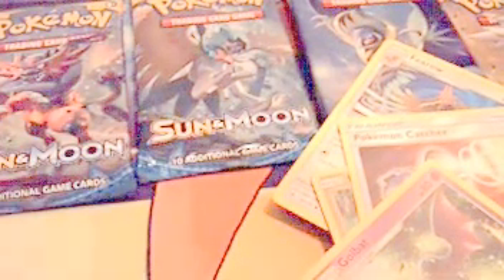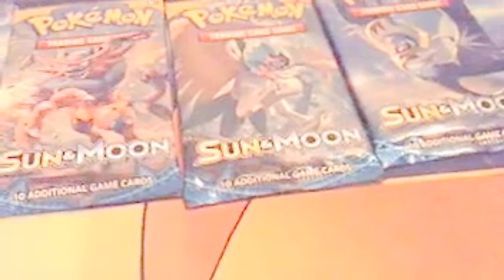Pokemon Sun And Moon Elite Trainer Box Opening